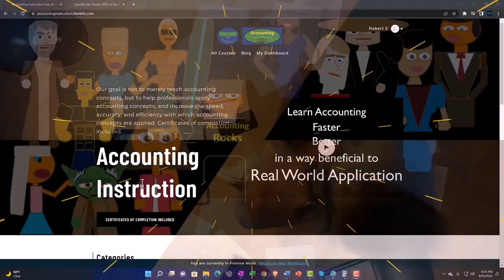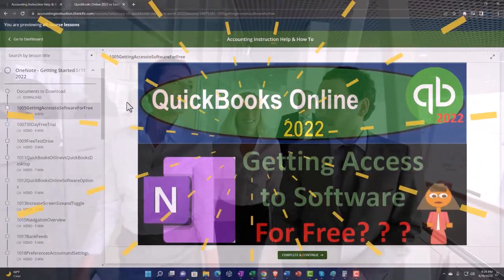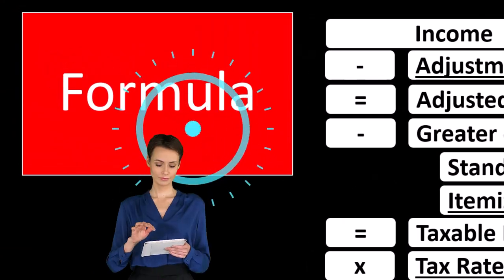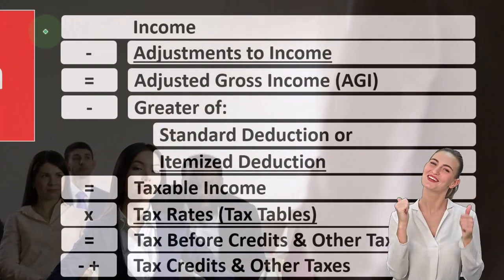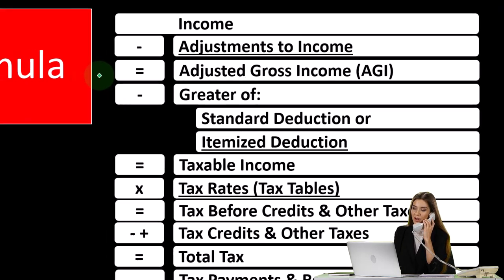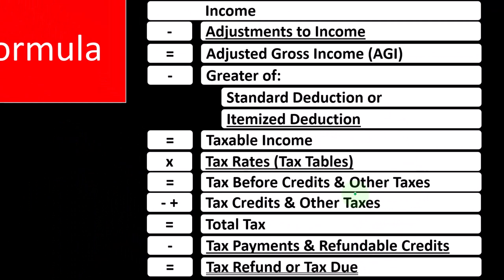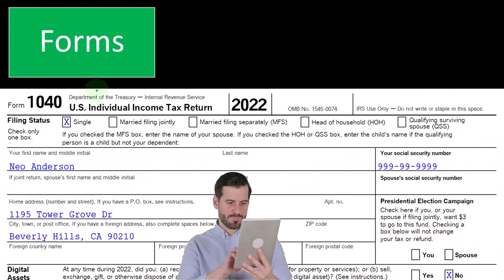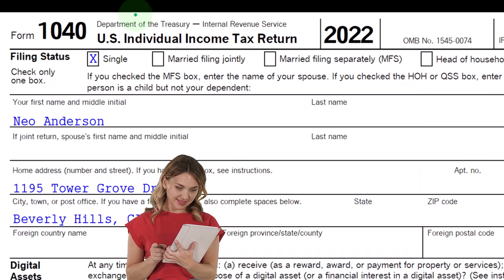Methods & Tools for Learning Tax Law 1020 Income Tax Preparation 2022 - 2023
Methods & Tools for Learning Tax Law